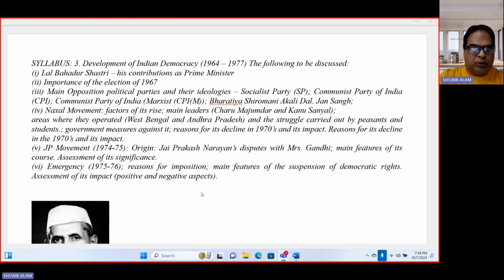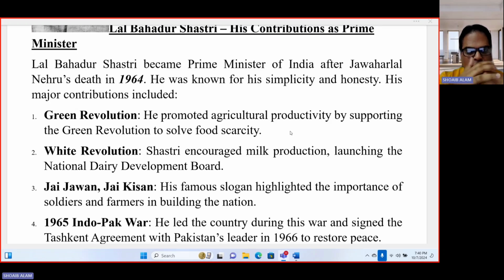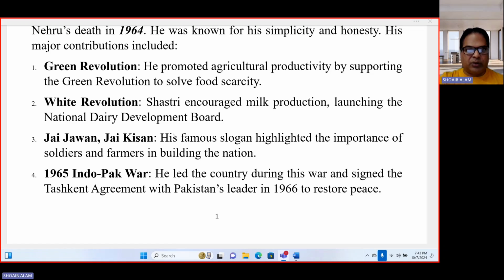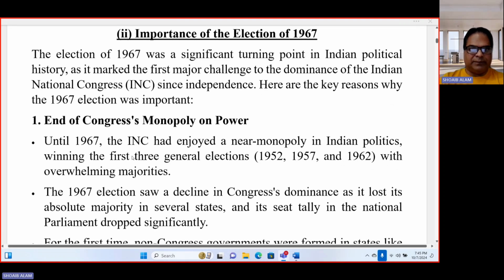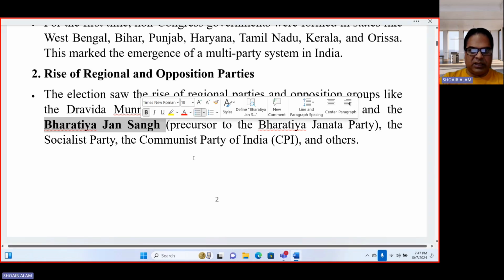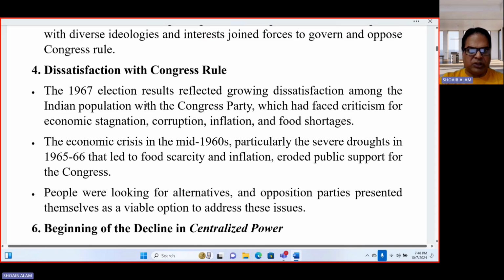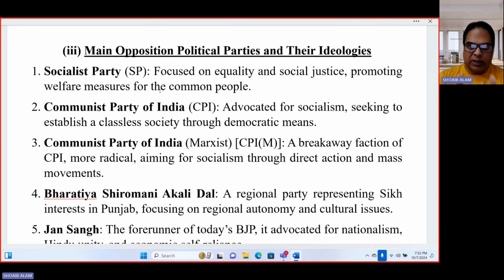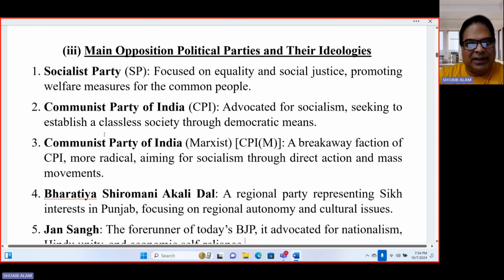ISC 12 HISTORY || Contribution of Lal Bahadur Shastri as the Prime Minister of India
3. Development of Indian Democracy (1964 – 1977)

Chapters
00:00 Intro
01:49 (i) Lal Bahadur Shastri – his contributions as Prime Minister
06:55 (ii) Importance of the election of 1967
12:48 (iii) Main Opposition political parties and their ideologies